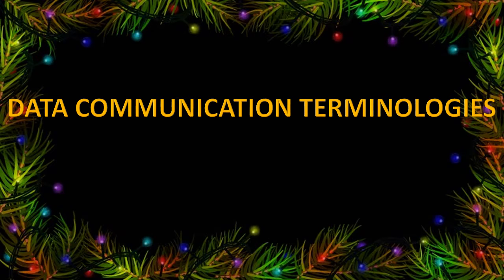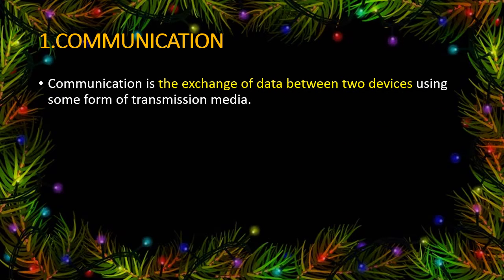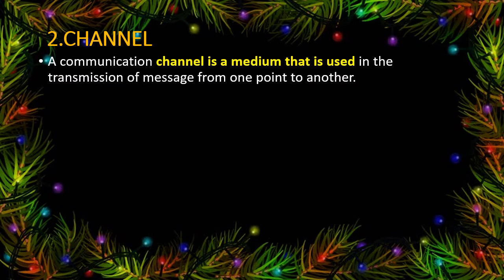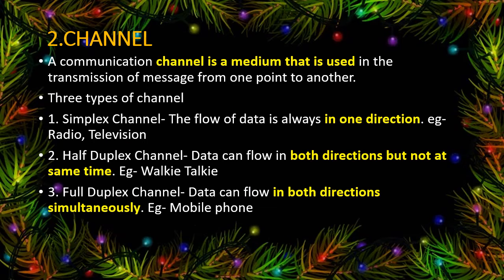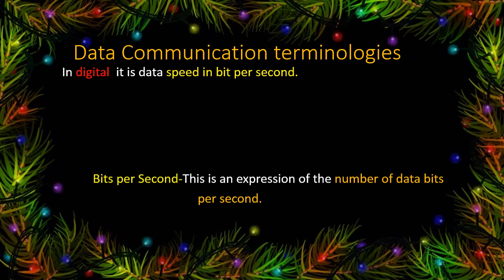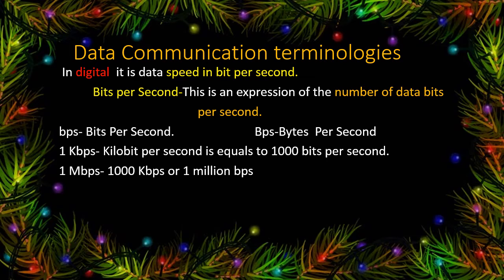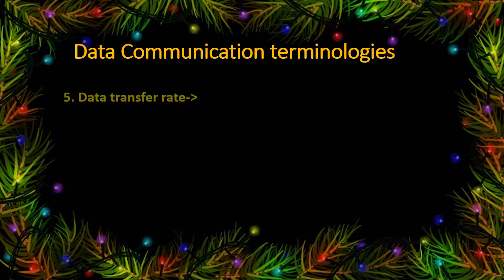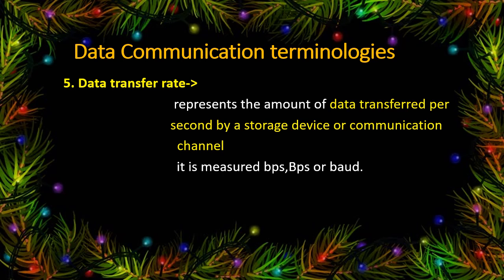networking- communication channel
tells about communication channel terminologies